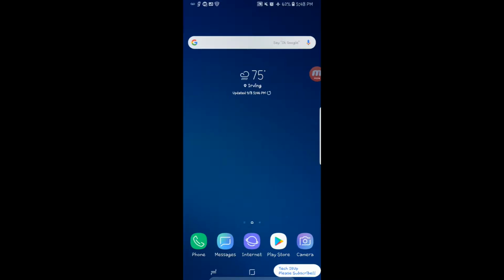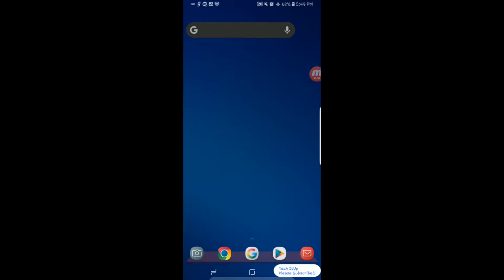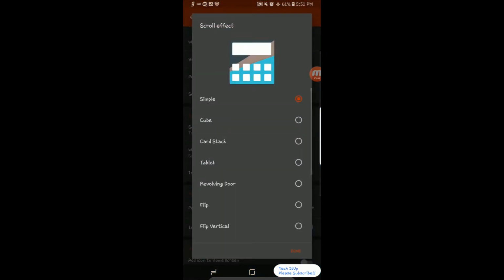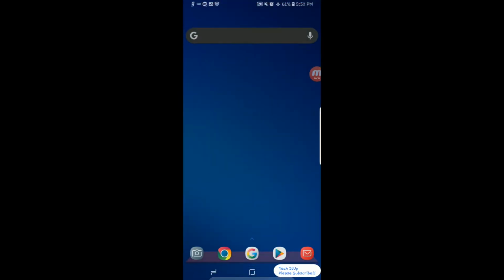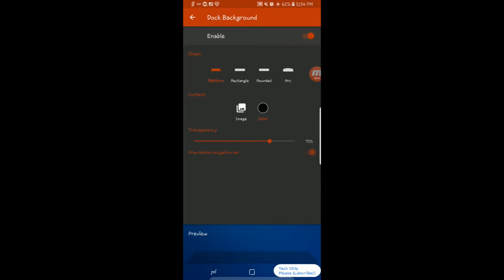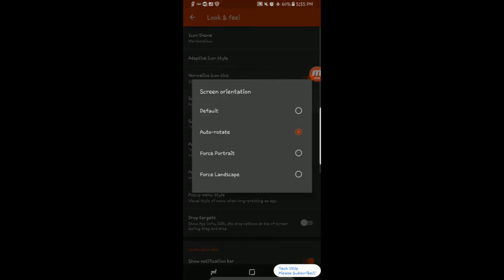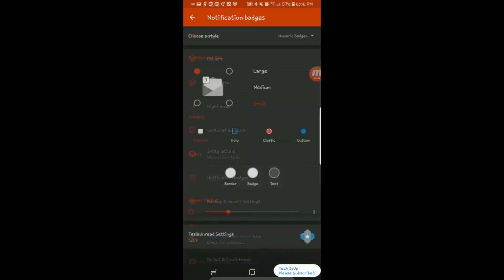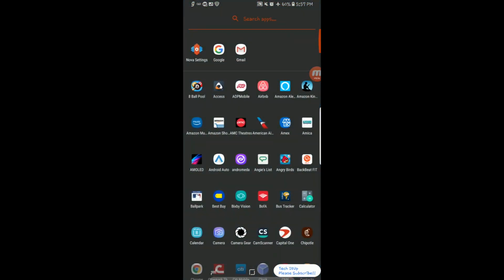Samsung Galaxy Customization and Themes: Part 3